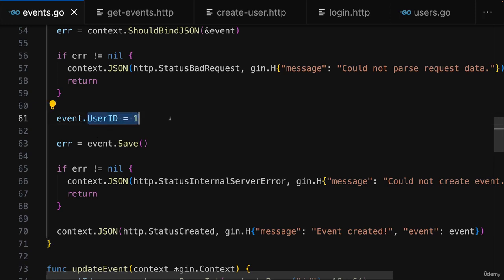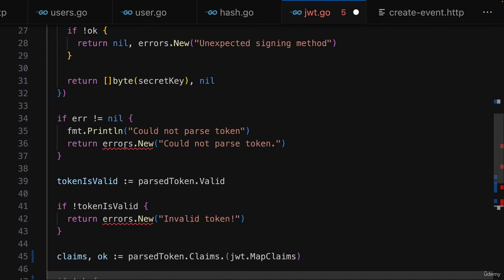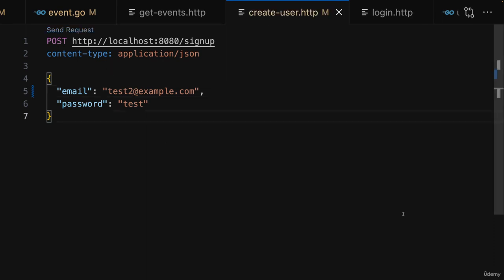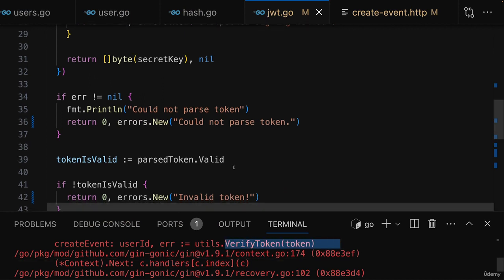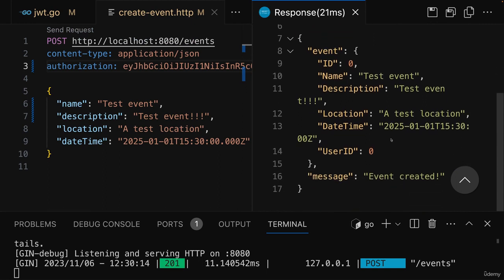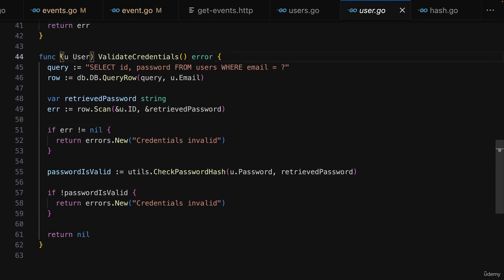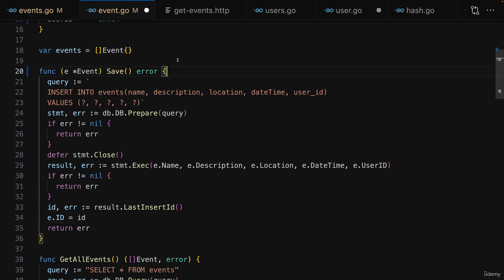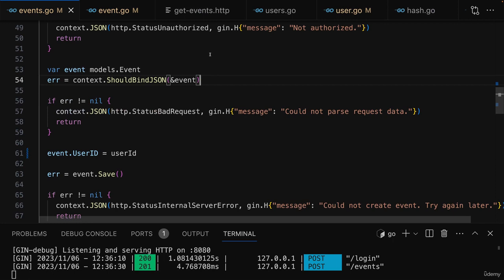178 Retrieving & Storing User and Event IDs